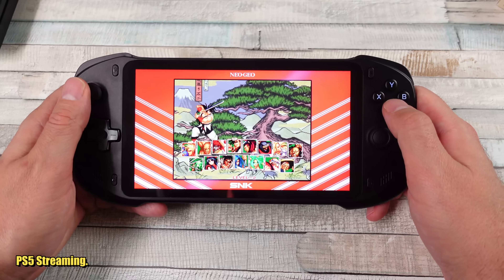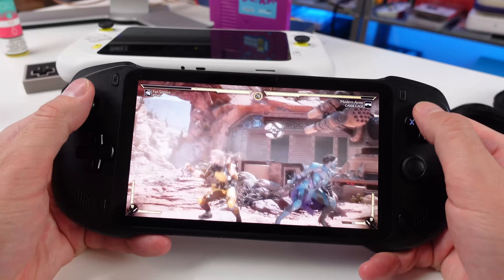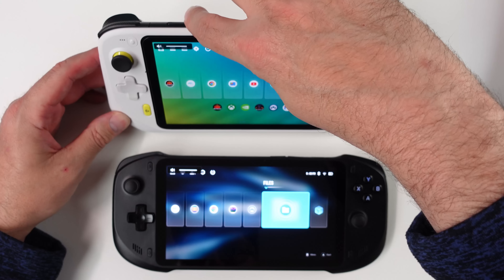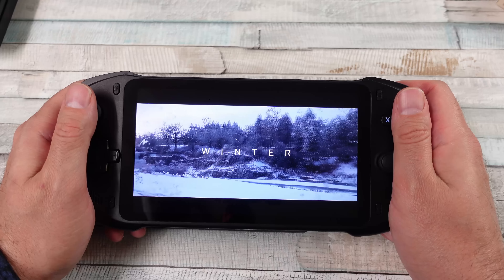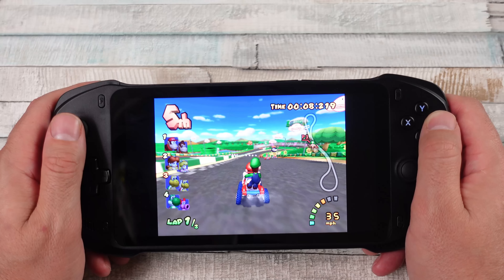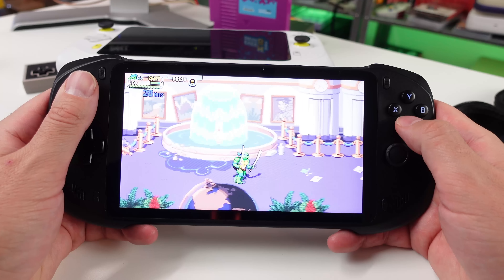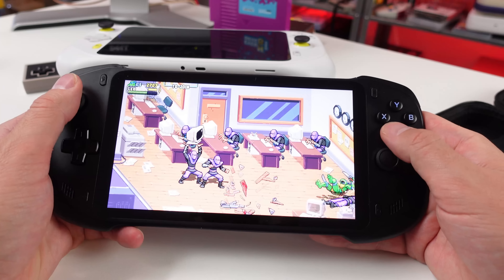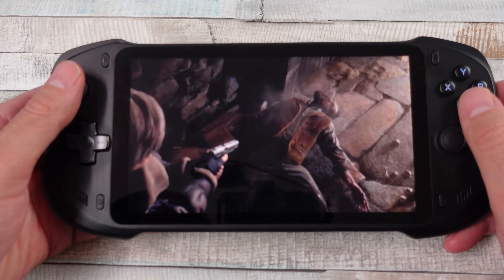Does This NEW Gaming Handheld REALLY NEED To Exist? Abxylute No NEGATIVITY!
The Abxylute Handheld prototype REVIEW!

Hot Preorders! 👇
Preorder Hunter Xbox Controller
Recommended Video Game Stuff On Amazon Play-Asia